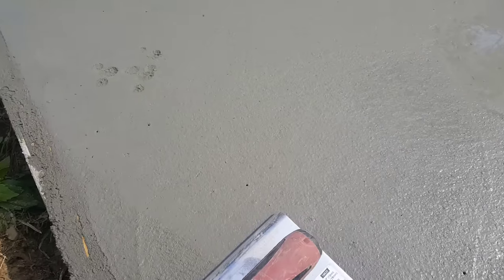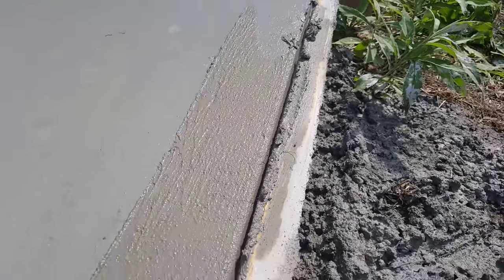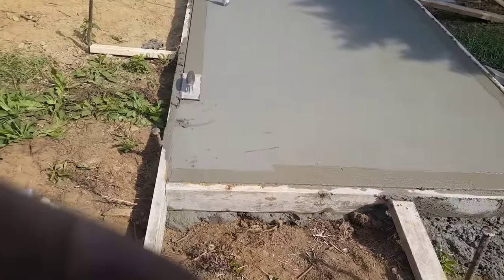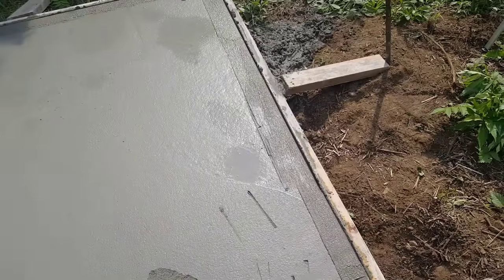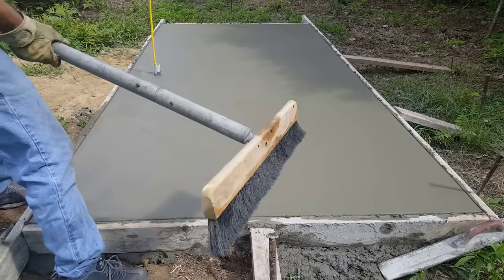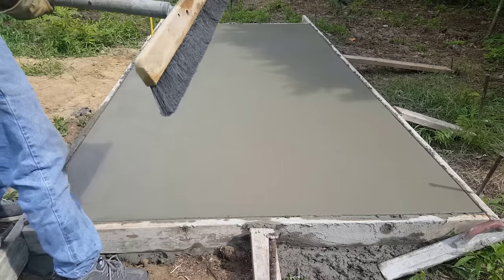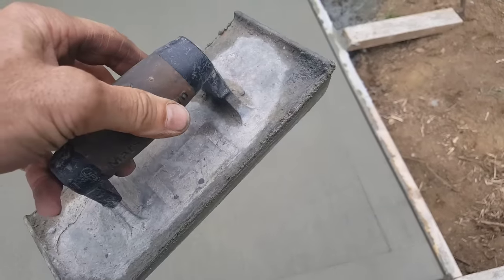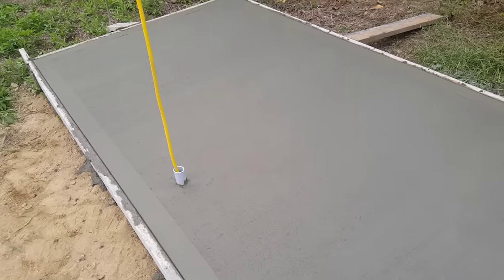Concrete Finishing Techniques - How to Mag Float, Edge, and Broom a concrete slab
CONCRETE FINISHING TECHNIQUES: MAG FLOAT, EDGE, BROOM

In this video I'm showing you my concrete finishing techniques for a mag float, a concrete edger, and a concrete broom.

I'll be teaching you how to finish concrete. Specifically how to do a broom texture finish on a concrete slab and how to use the concrete edger tool.

Finishing concrete with these techniques can be used on concrete pool decks, sidewalks, patios, and driveways.

If you want to learn how to finish concrete like the pro's do then this is the video to watch.

EDGER TOOL:

GROOVER TOOL:

MAG FLOAT TOOL:

CONCRETE FINISHING BROOM:

TRAINING COURSE:
Learn how to form and pour a concrete slab, all in video format.
From start to finish, I show you all the steps you have to take to install your own concrete slab.

Get my FREE video guide on how to get the perfect broom finish on a concrete patio: